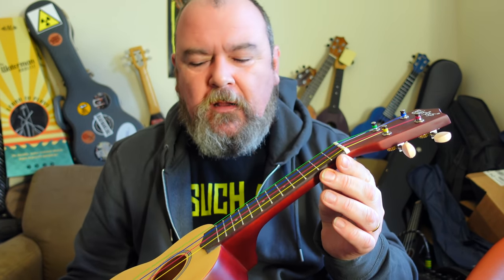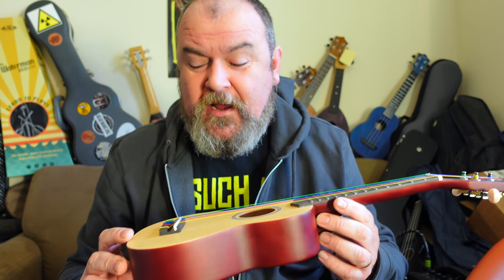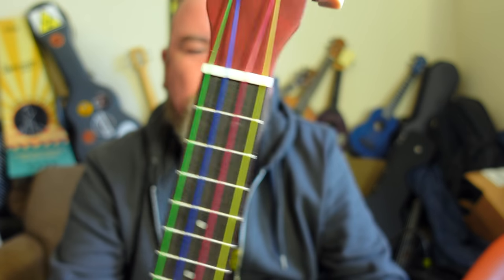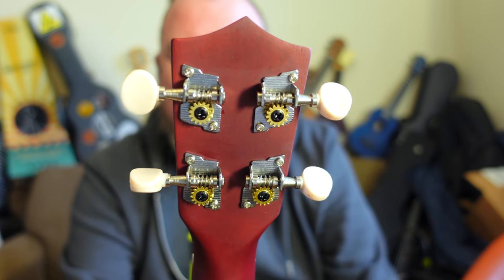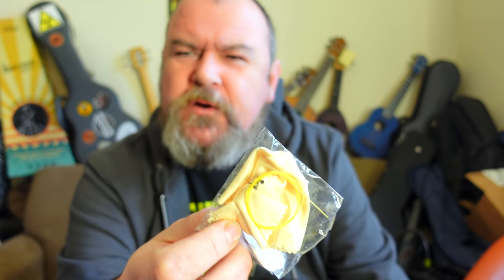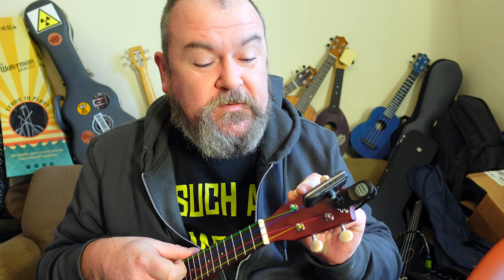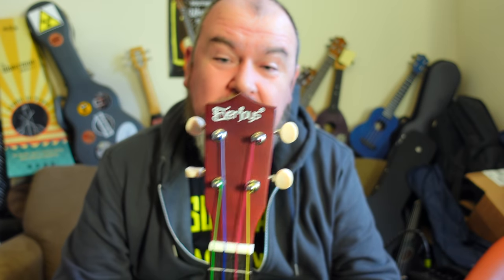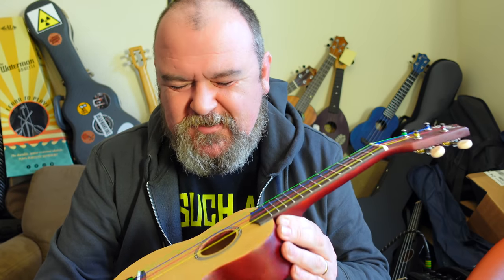Got A Ukulele Reviews - Everjoys Soprano Beginner Pack 4K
Got A Ukulele reviews and buyers guides looks at one of the Everjoys Sopranos in their Beginner Pack range. Review
SEE MORE ↓ ↓

Intro 0:00
Start 0:21
Sound Sample 8:35
Price and Summary 10:24